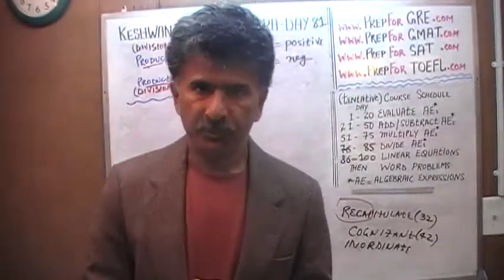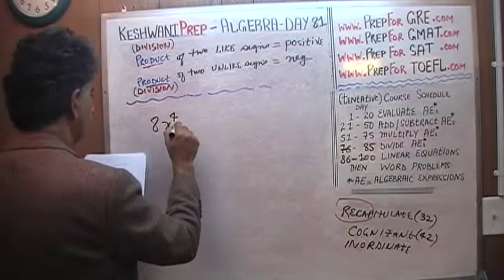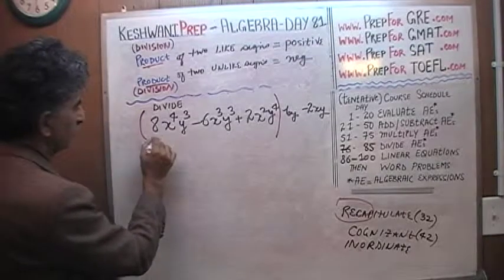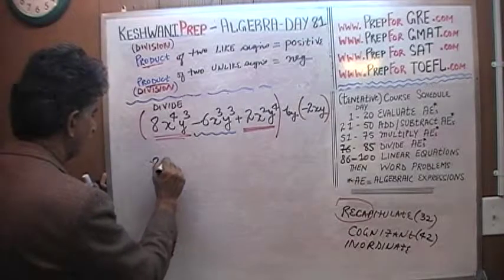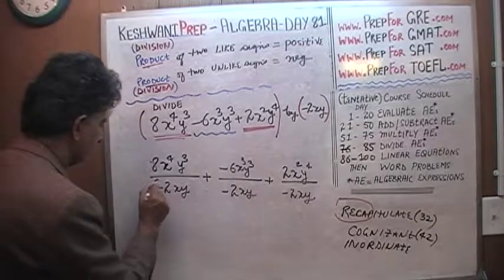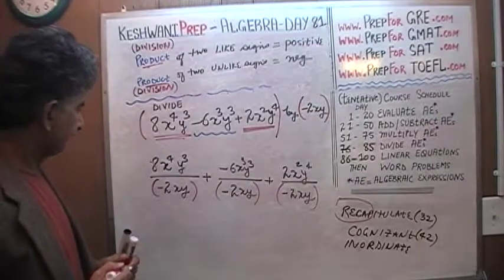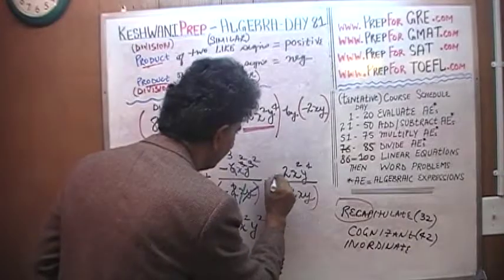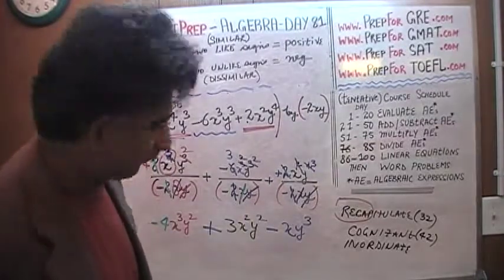Algebra Help Day 81 - Prep Tutor via Skype - ACT, SAT, GRE, GMAT, TEAS, TOEFL, and IELTS